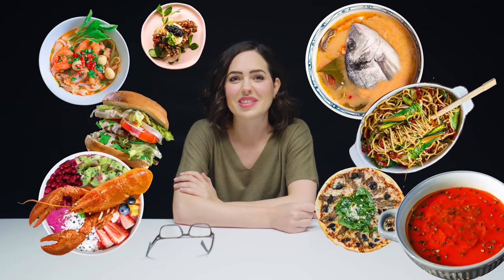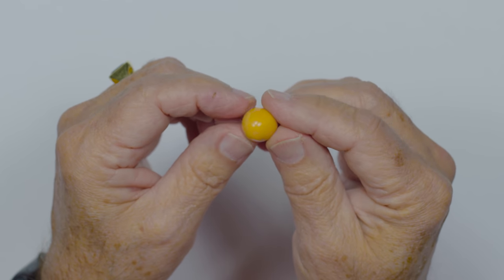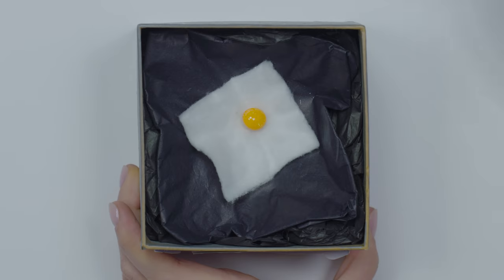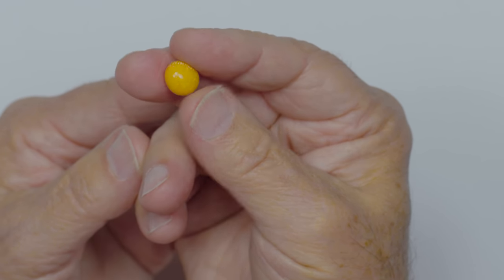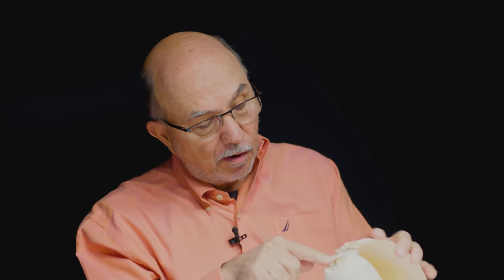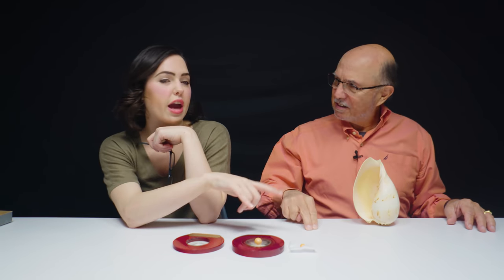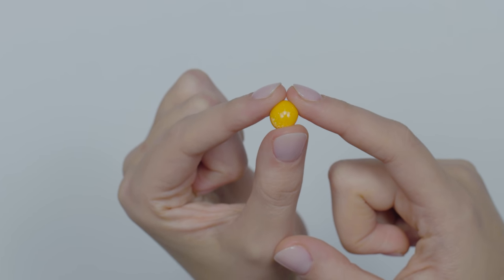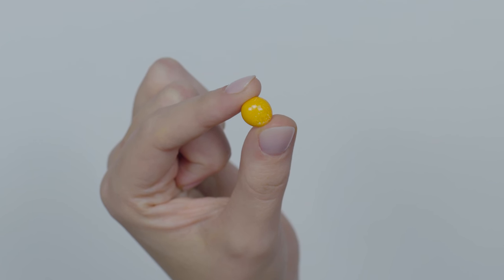Unboxing the Melo Melo Pearl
On today's Unboxing, Natalie checks out one of the rarest of pearls. Special Guest Jay Boyle joins us to discuss why this gem was cherished by emperors and why it fetches huge prices today. We'll also examine unique characteristics, like flame structure, that have made it an important piece in history and legend.